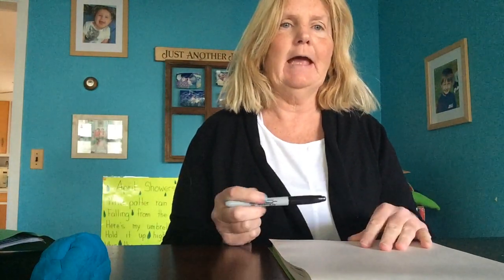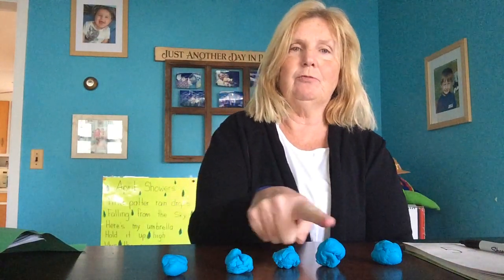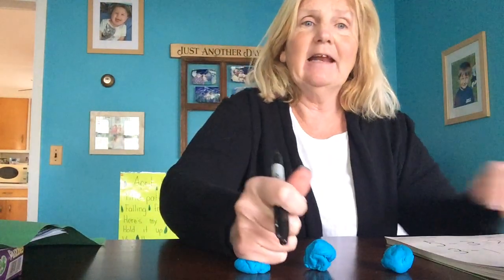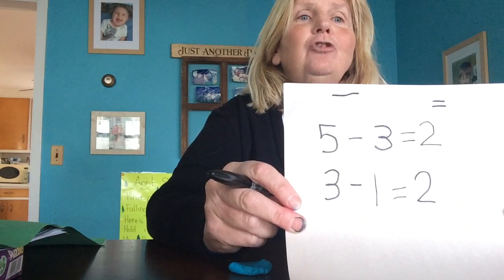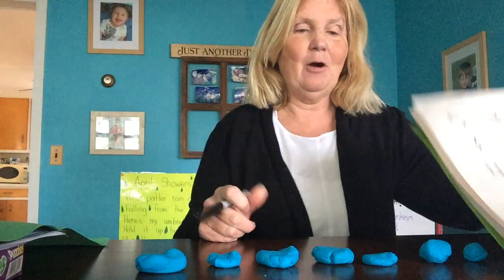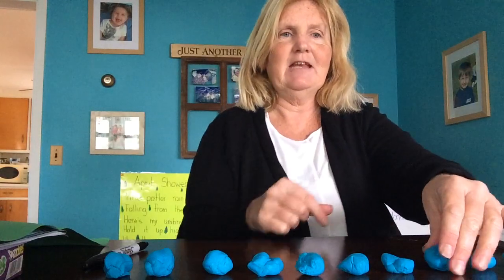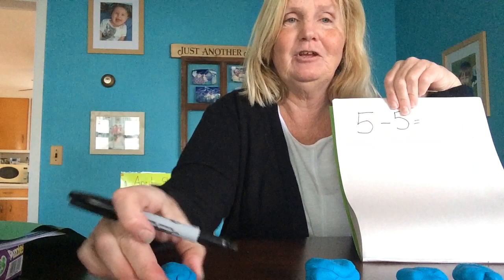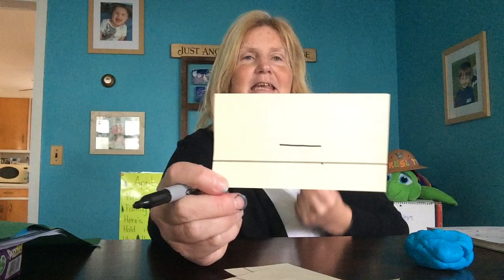Center for the week of April 6th